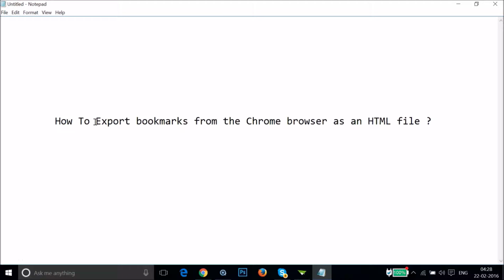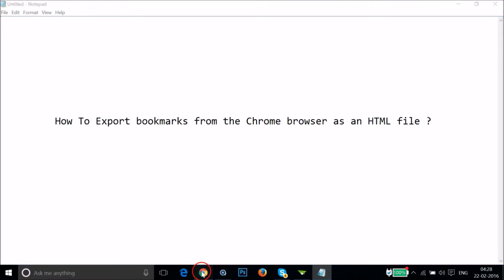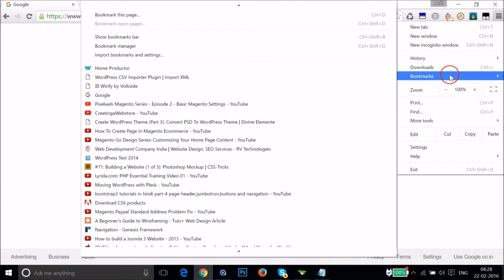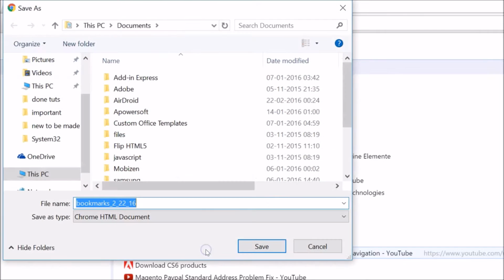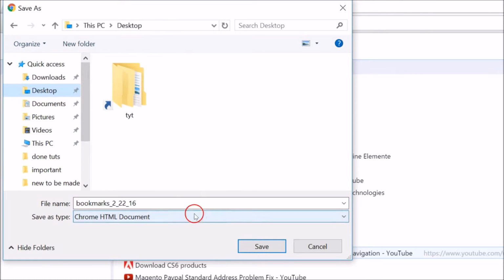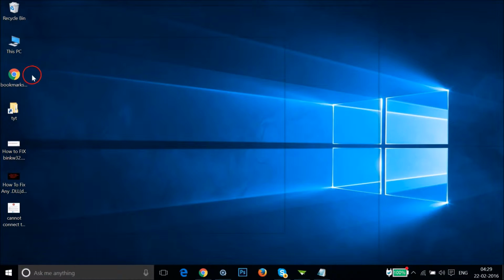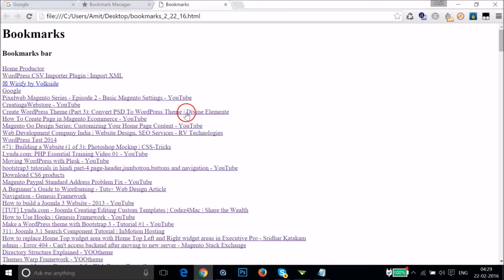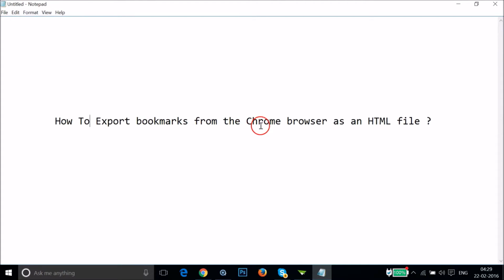How To Export Bookmarks From the Chrome Browser as an HTML File ?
Step 2: Click on Stack Icon at the top right hand corner of your computer screen .

Step 3: Hover your Mouse on Bookmarks .click on Bookmarks Manager.

Step 4: Click on Organize .

Step 5: Click on "Export Bookmarks as an HTML File " .

Step 6: Select the Destination and Save it .

That's all